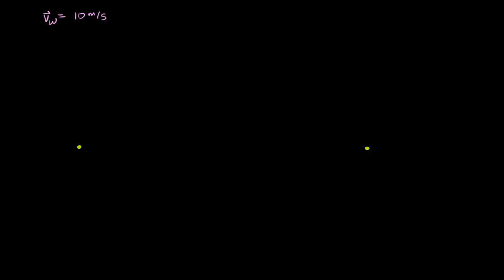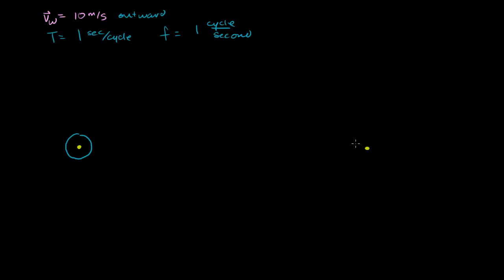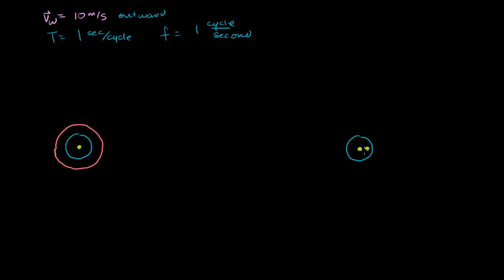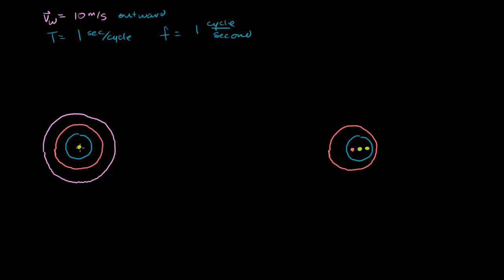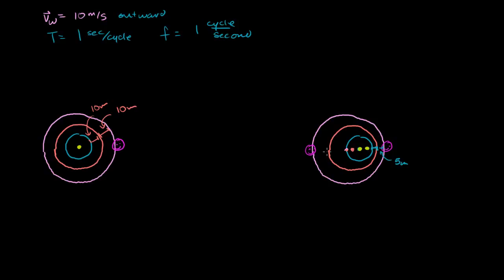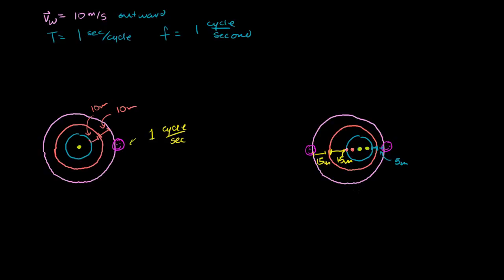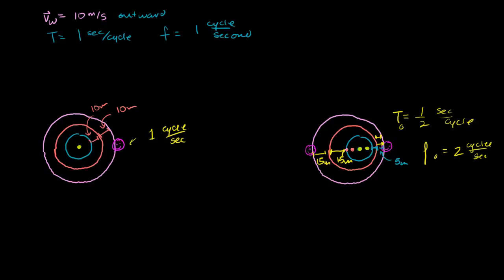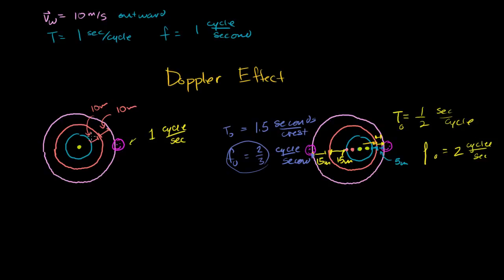124 Introduction to the Doppler Effect